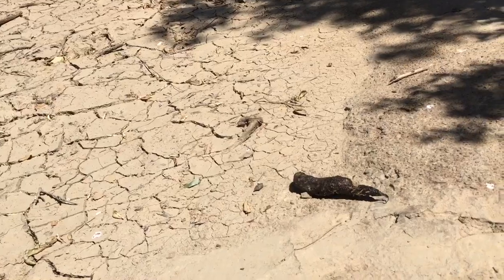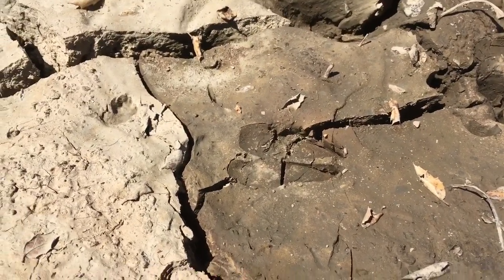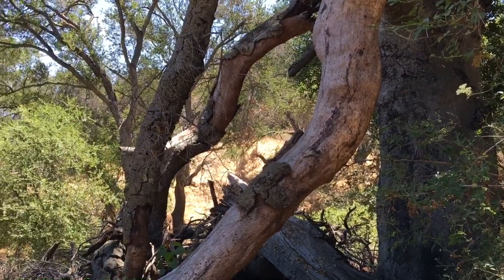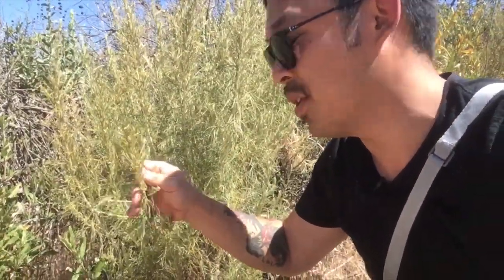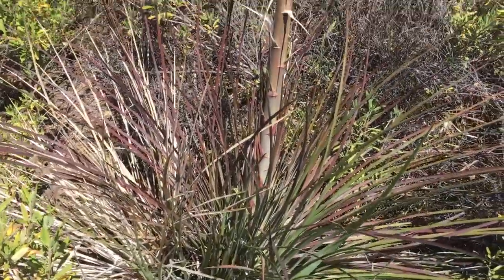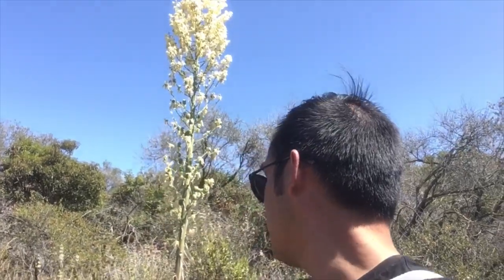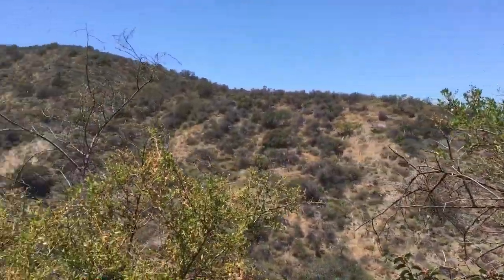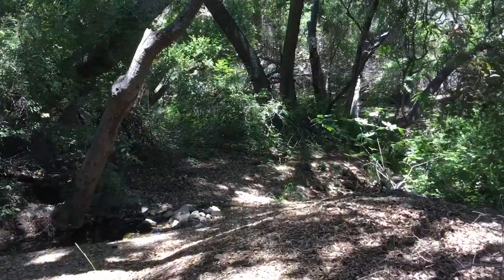High Desert Bushcraft Skills: California Chaparral Hiking, Foraging, and Animal Signs.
Hiking off trail in the high desert California chaparral, exploring animal sign, and exploring wild edible plants like yucca. These are the high desert bushcraft and survival skills that are the basis of making spending time in the California chaparral more enjoyable.

In this video, I hike my local hills in California. This environment is considered the chaparral, which is a mix of highly dense oak shrubs and high desert plants. I've lived my whole life in this type of environment and have picked up a few tips and tricks over the years. While I can't identify every plant there is here, there are a few key ones that are plenty useful.

The yucca, or lord's candle, is unmistakable and can be used for food, soap, cordage, fire, needle & thread, and so much more. This is a safe and fun food source when being introduced to wild edible plants of California. It's unmistakable when venturing into foraging in socal.

Sagebrush has both sanitary and medicinal uses. Hopefully, this video teaches you high desert bushcraft skills and increases your confidence in high desert survival.

Remember, always bring plenty of water.